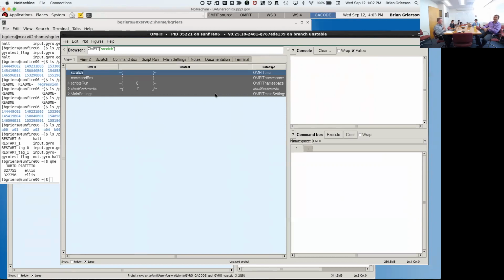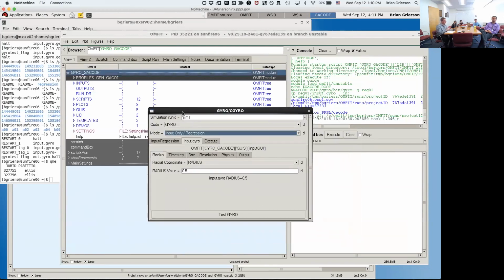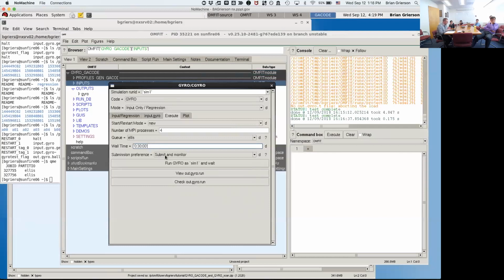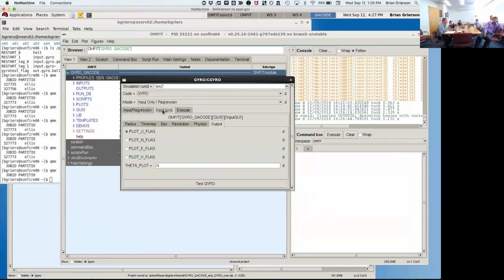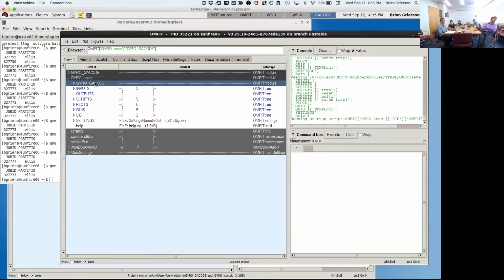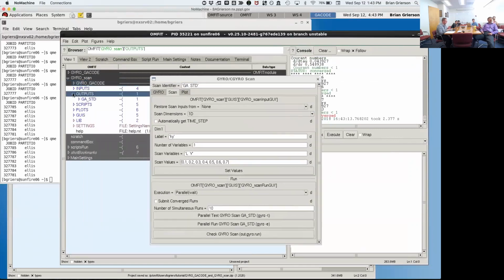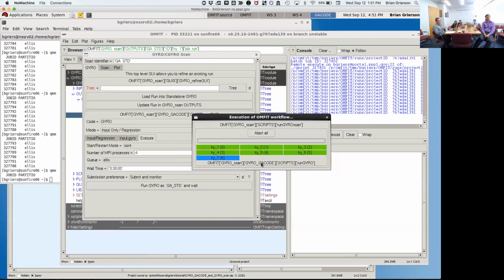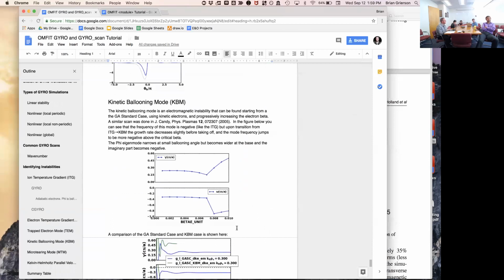OMFIT tutorial series 11 - GYRO & CGYRO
OMFIT tutorial of the GYRO module